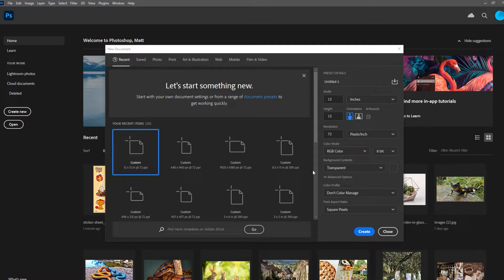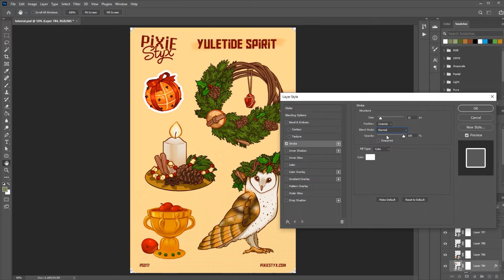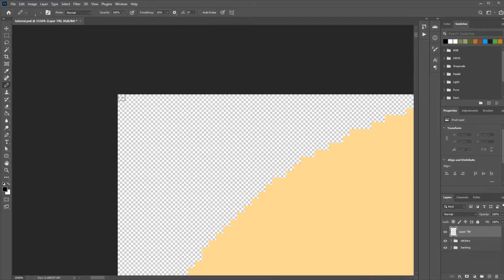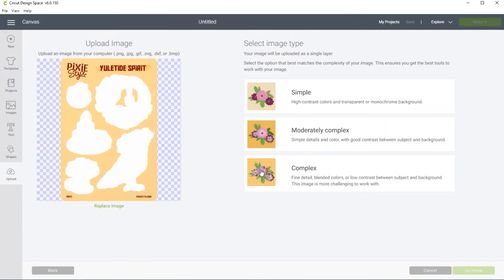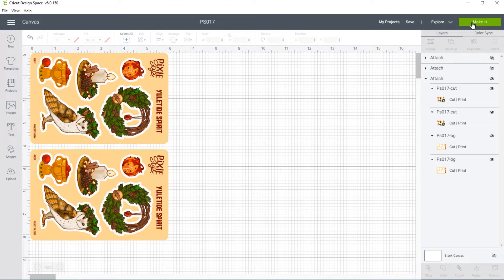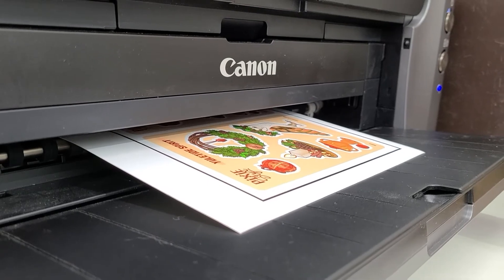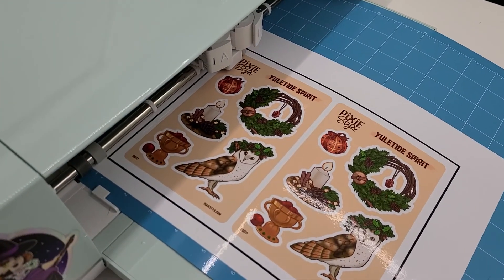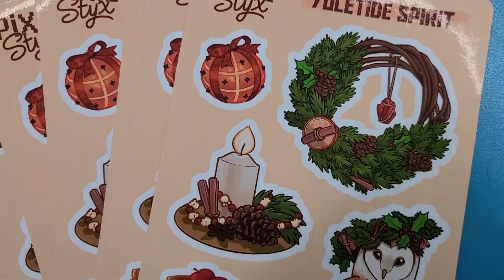Stop Wasting Sticker Paper! NEW & IMPROVED Process Tutorial for Making Sticker Sheets with Cricut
I'm so glad I discovered this new method for cutting my sticker sheets - it's saved me so much frustration! I hope it helps you too!

00:00 Intro
00:47 File Setup
06:50 File Exporting
09:27 Upload to Design Space
10:37 Setting Up Project
14:18 Printing
15:11 Custom Material Settings
17:43 Kiss Cut Stickers
18:45 Tips for Glossy Paper Registration
19:29 Die Cut Sheet
20:48 Tip for Removing Sheets from Mat
21:45 Tip for Cutting Multiple Sheets
22:32 Farewell